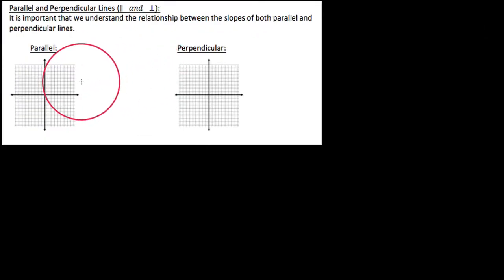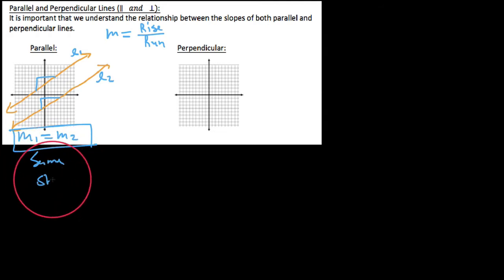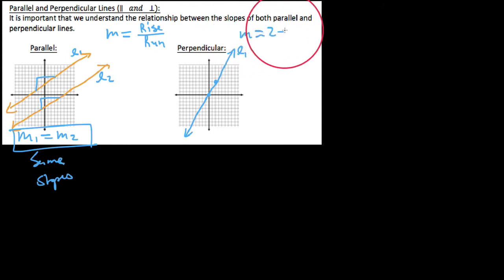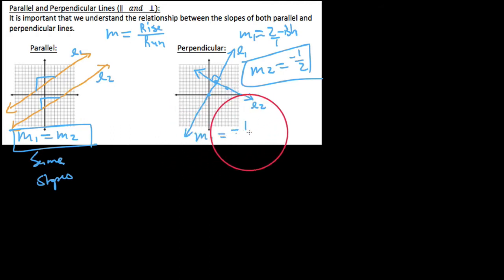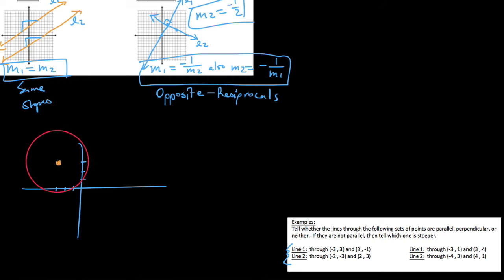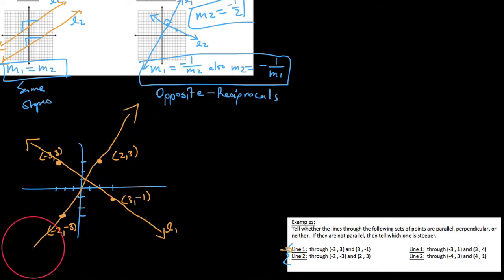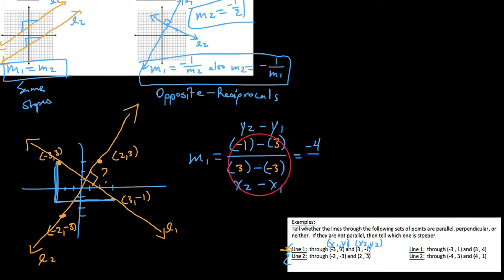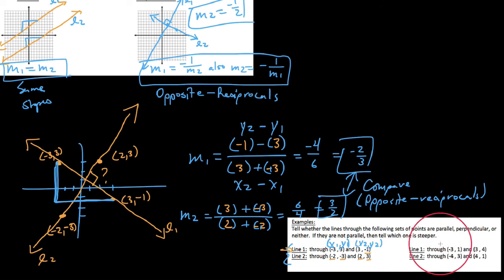HA2 2.2.2 Parallel and Perpendicular Slopes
In this video, I explore slopes of lines that are parallel or perpendicular to one another.